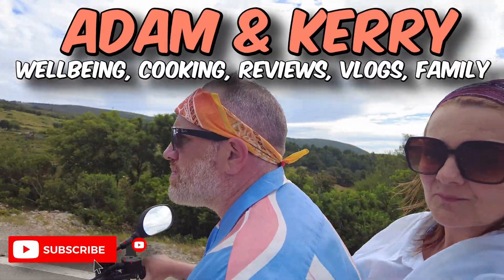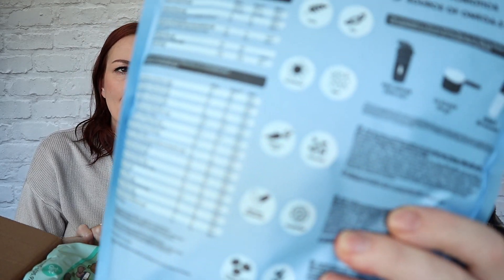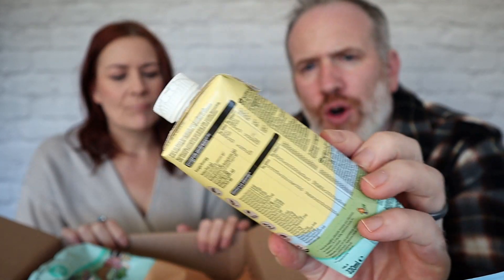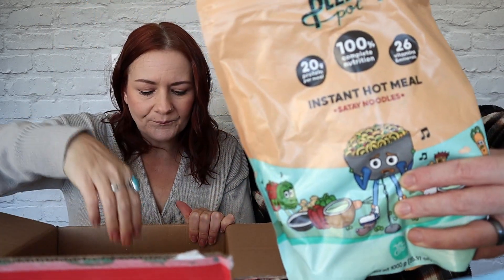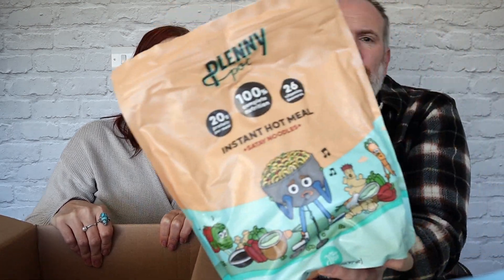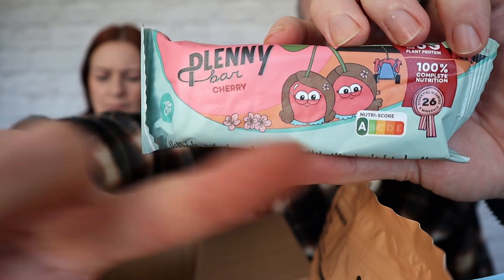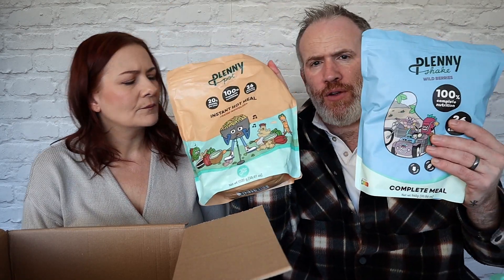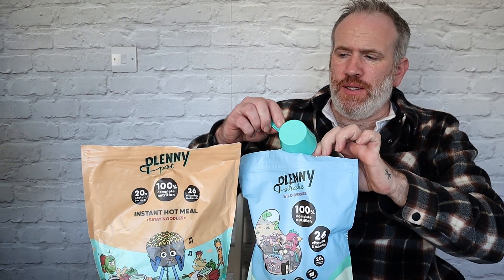Jimmy Joy - Healthy Eating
Jimmy Joy: pioneers in nutritionally complete food since 2014.
Our mission is to shake up the food system. We do this by creating healthy, tasty, sustainable meals that save time and money.
PRODUCTS SENT TO US FROM JIMMY JOY TO REVIEW - 100% UNPAID

Wellbeing, Cooking, Reviews, Vlogs and Family life with Adam & Kerry